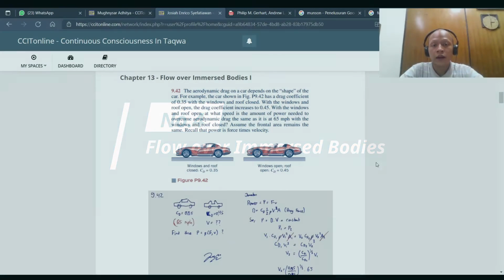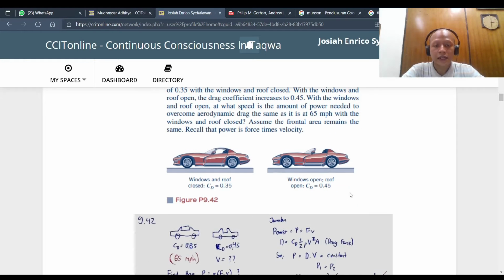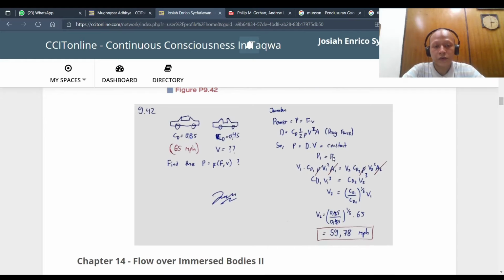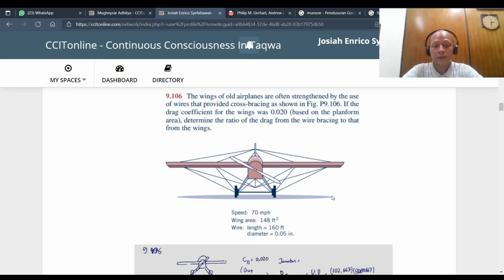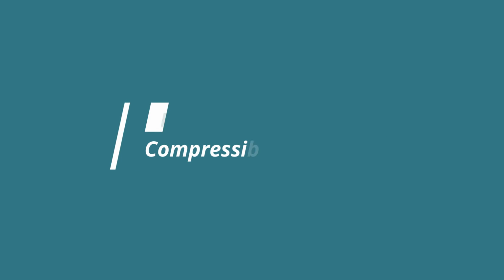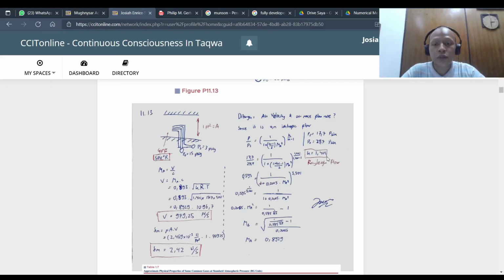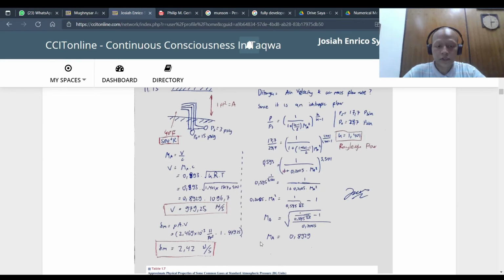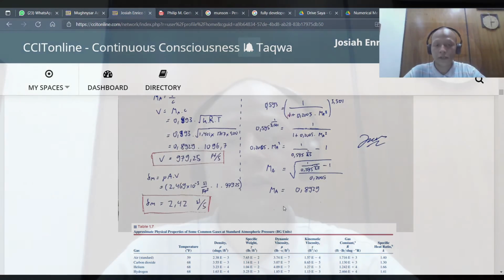(Mekanika Fluida Series 5) Chapters Brief Review and Exercise - Part 2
Josiah Enrico S

Berikut ini adalah video yang saya buat untuk memenuhi tugas mata kuliah mekanika fluida di kelas 03